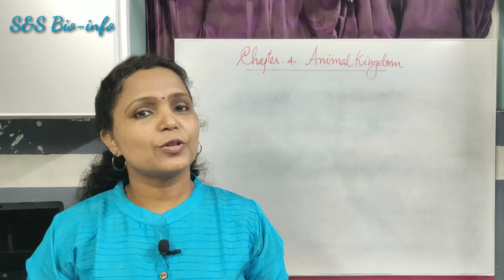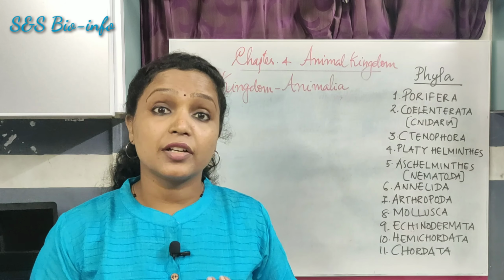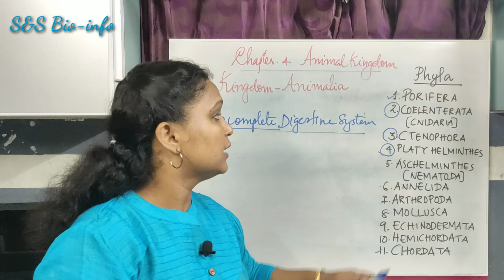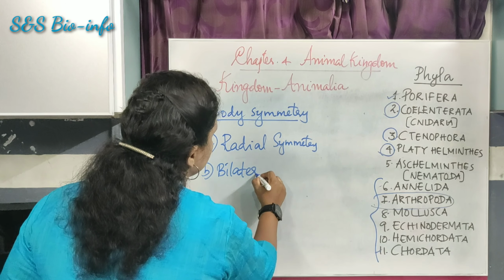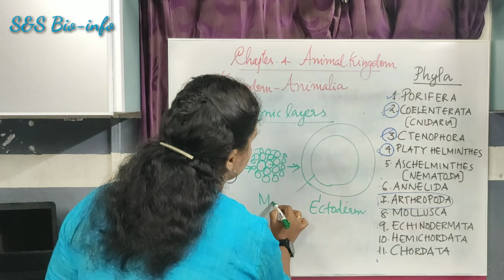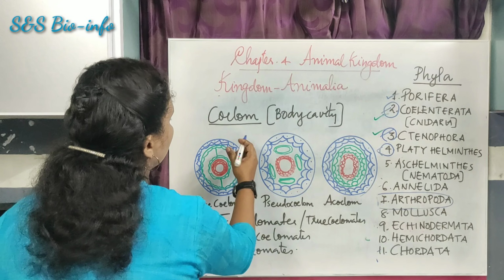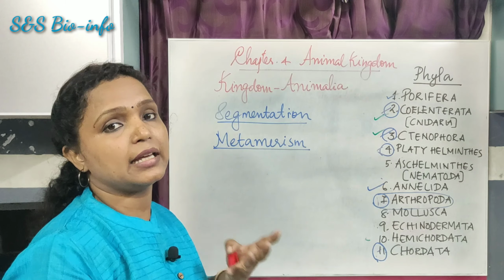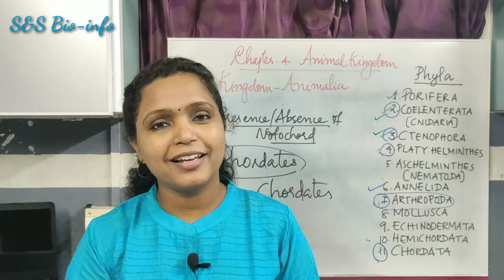CLASS XI BIOLOGY Animal Kingdom Part 1